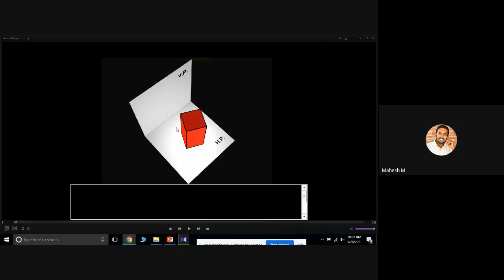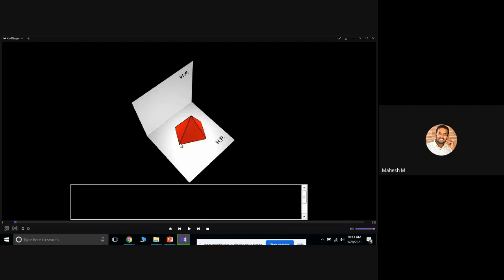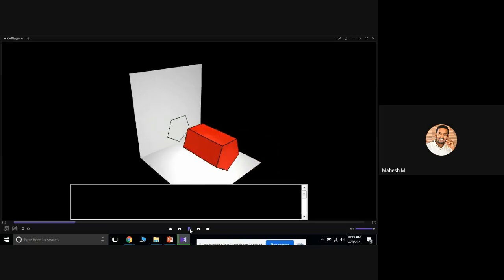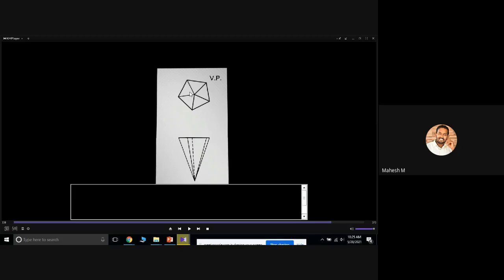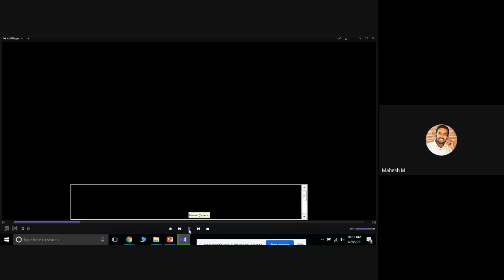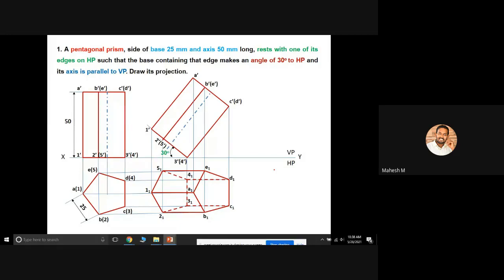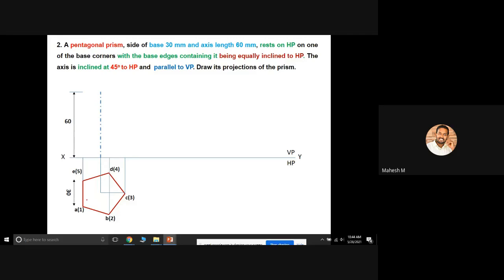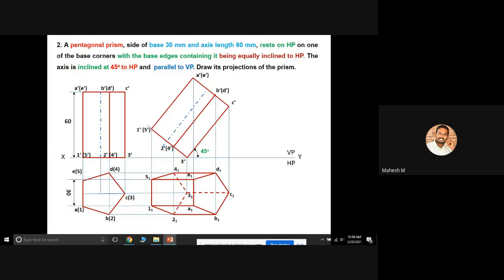2 Projection of Solids